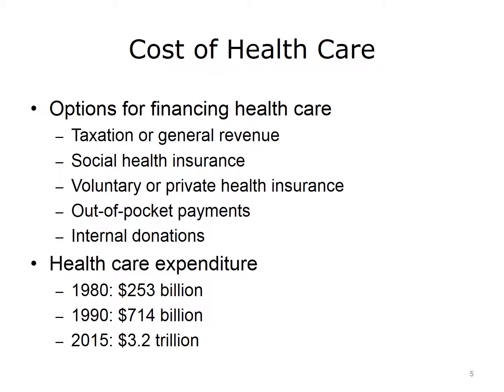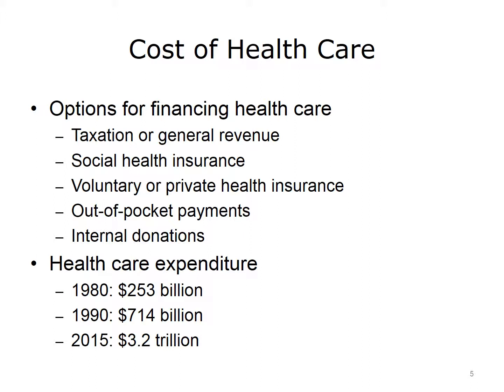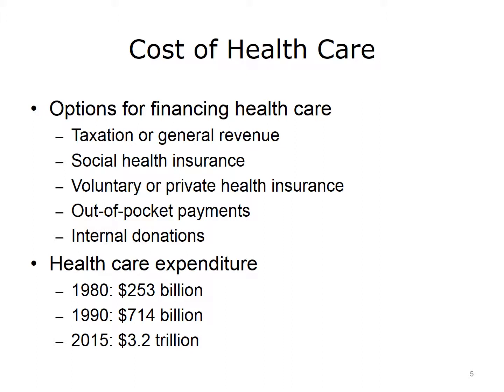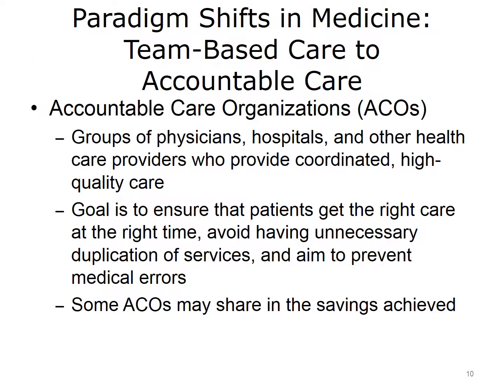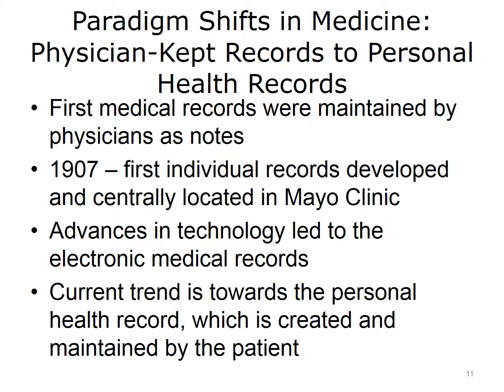ONC Component 1 Unit 1 Lecture c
Unit 1: Introduction and History of Modern Health Care in the U.S.

Lecture c: Core Values and Paradigm Shifts in U.S. Health Care

Summary: The core values of U.S. health care emphasize patient choice and an interdisciplinary approach to care. The emergence of multi-level care, accompanied by significant technological advances, reflects the increasing complexity of diseases and their management. This progress has, in part, driven a dramatic increase in health care costs – something that U.S. patients would like to see better contained.
These core values are demonstrated in several significant paradigm shifts in medicine – from physician-centric to patient-centric care; from individual to team-based care; from team-based care to accountable care; and from paper-based management of medical information, to the use of technology in the management of medical information and the delivery of health care.